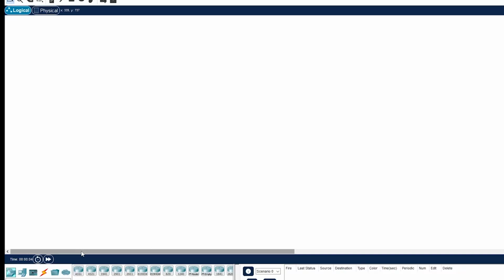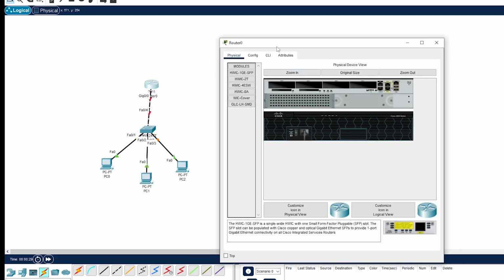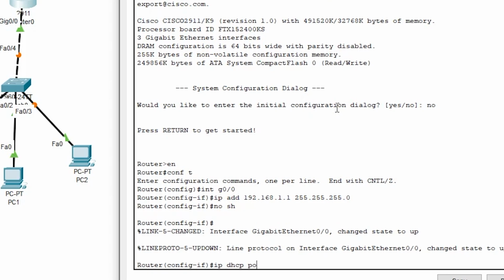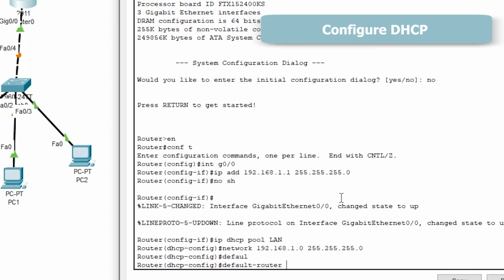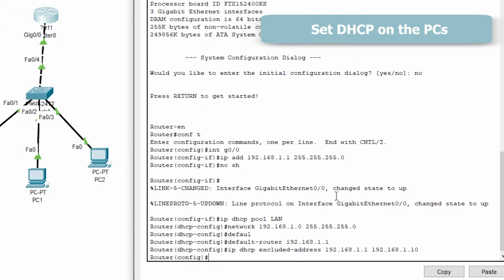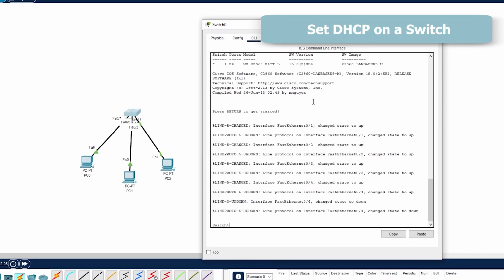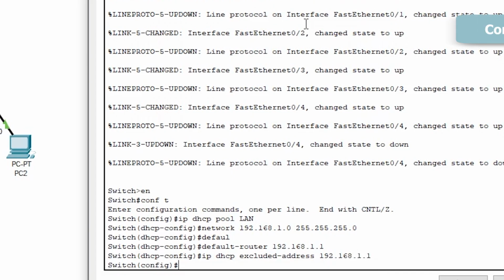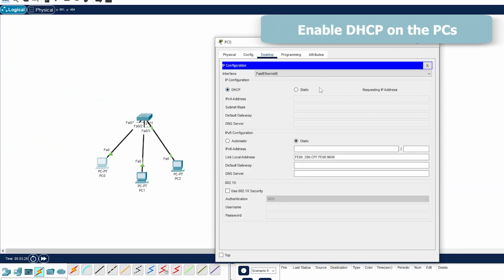Cisco Packet Tracer - DHCP Configuration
Packet Tracer DHCP Config

Router/ enable
Router# config terminal
Router(config)# int fa0/0
Router(config-if)# ip add 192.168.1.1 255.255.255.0
Router(config-if)# no shutdown

DHCP configuration:
Router(config)# ip dhcp pool MY_LAN
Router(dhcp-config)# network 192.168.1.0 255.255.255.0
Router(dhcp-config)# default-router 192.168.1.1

To exclude an address pool:
Router(config)# ip dhcp excluded-address 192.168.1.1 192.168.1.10

Switch DHCP
Switch(config)# ip dhcp pool LAN
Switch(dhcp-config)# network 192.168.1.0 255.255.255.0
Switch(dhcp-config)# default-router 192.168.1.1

Exclude IP:
Switch(config)# ip dhcp excluded-address 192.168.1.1

Switch(config)# interface vlan 1
Switch(config-if)# ip add 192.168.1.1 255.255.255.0
Switch(config-if)# no shutdown